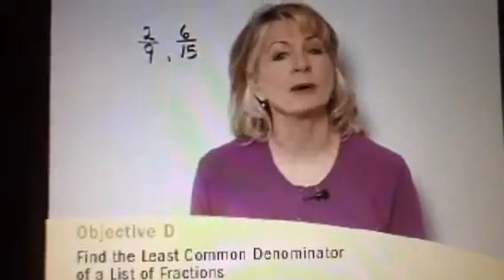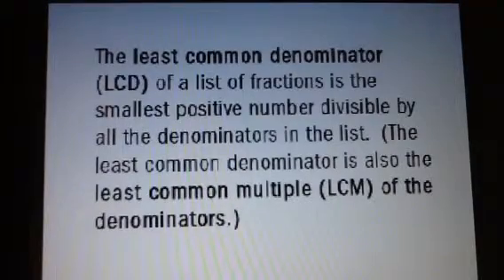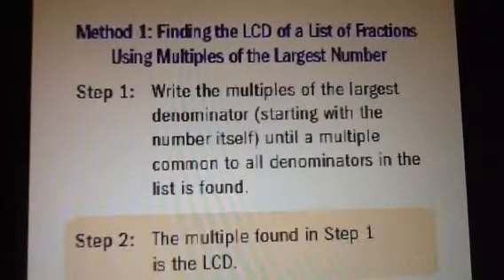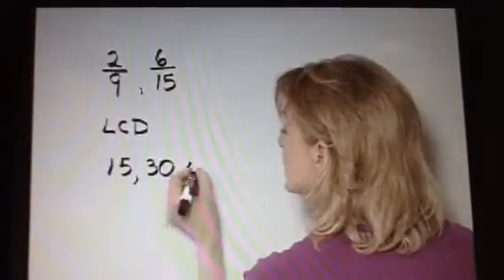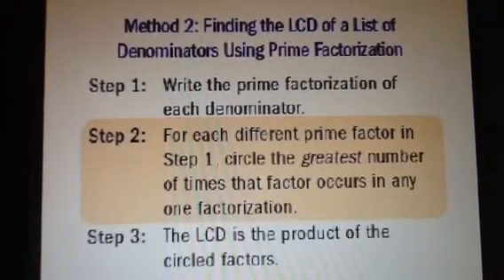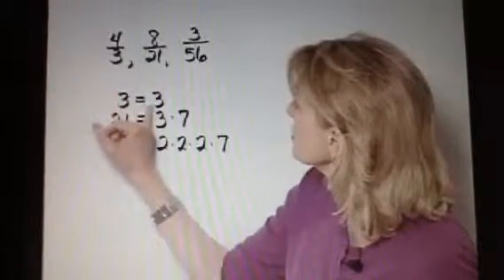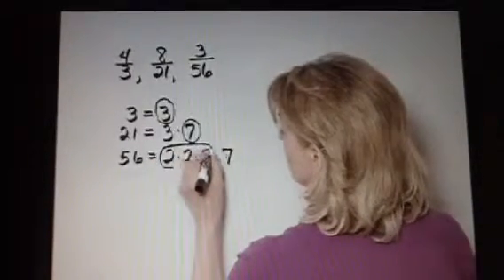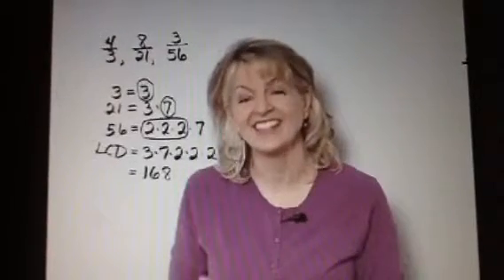How to find the Least Common Denominator or LCD